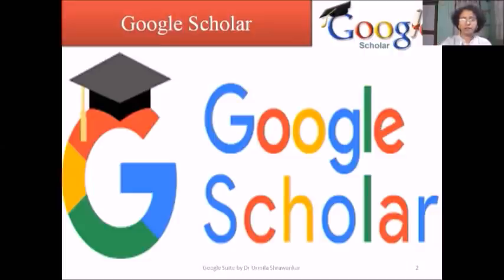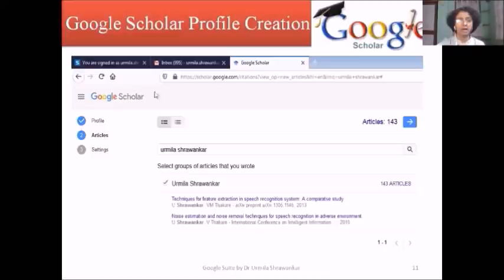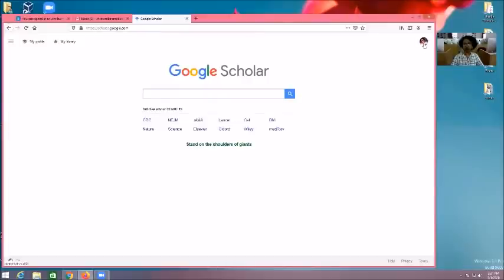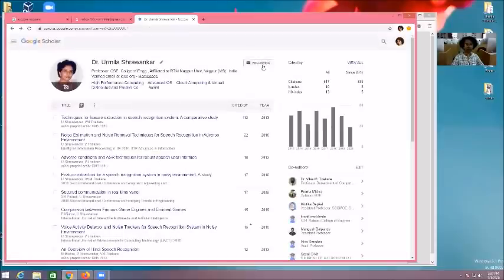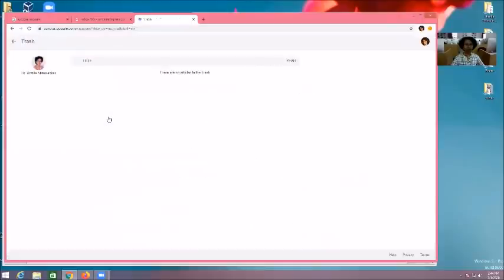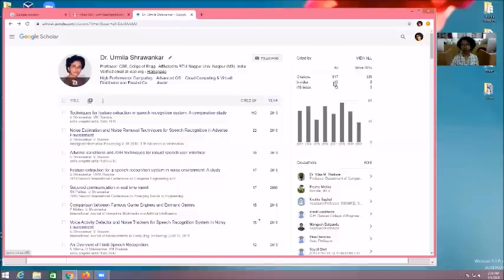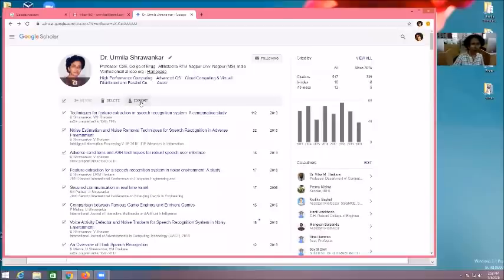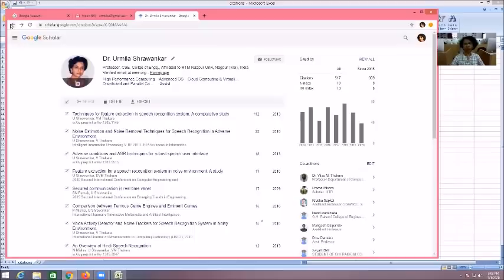G Scholar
Lecture on G Scholar